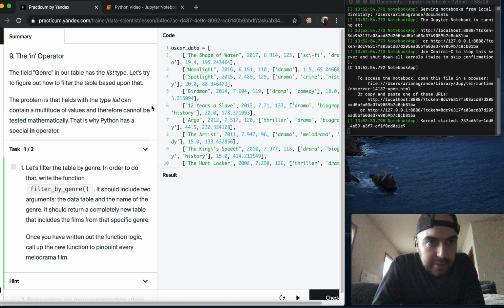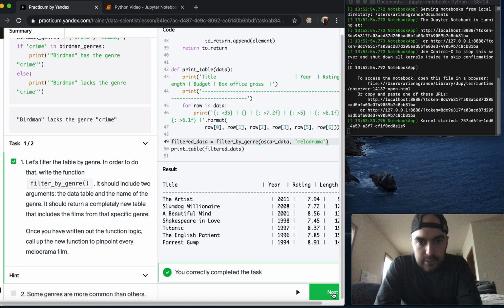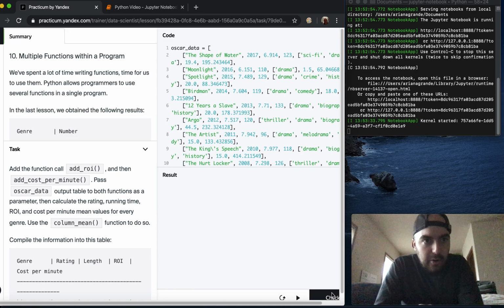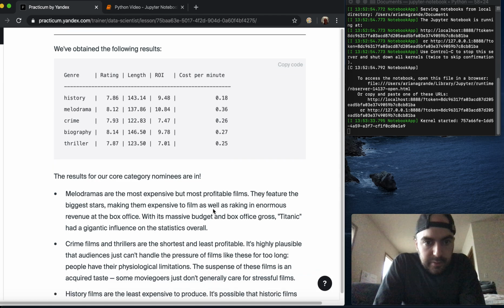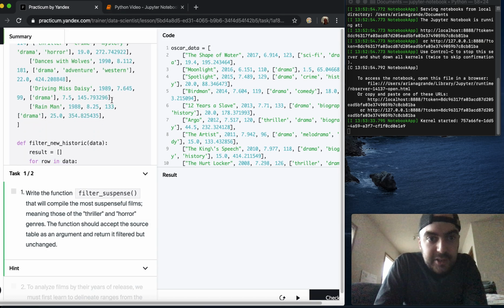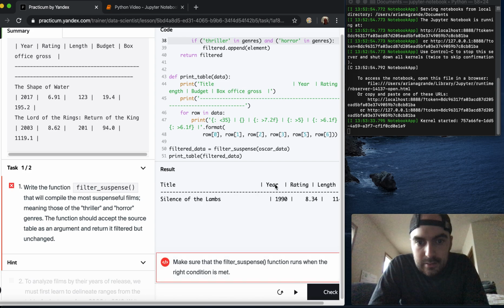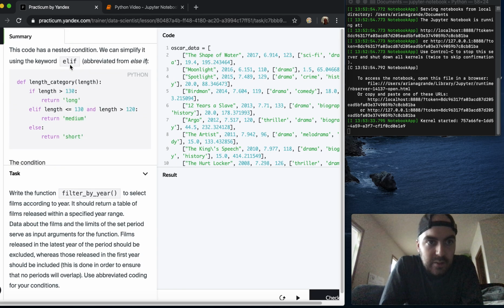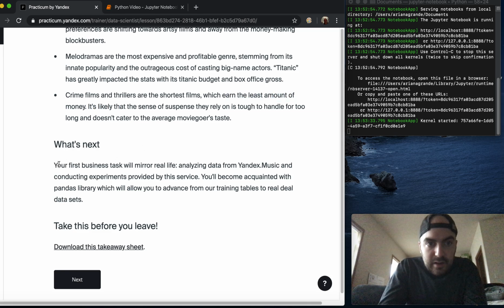Ep. 11: Yandex Practicum Lesson 4.66: Group Analysis 3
In this episode we finish the fourth module of Yandex's Data Science Introduction.

00:16 'in' operator
12:56 'not' operator
15:29 'and' and 'or' operators
23:48 'elif' and compound statement conditional shorthand